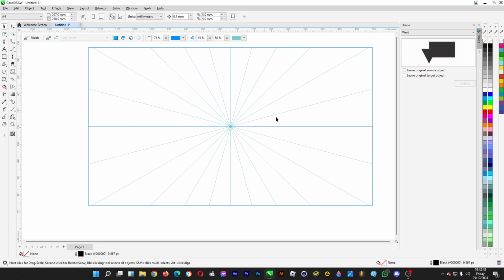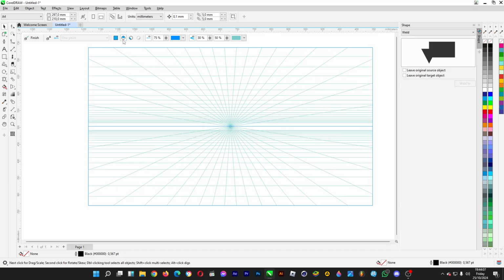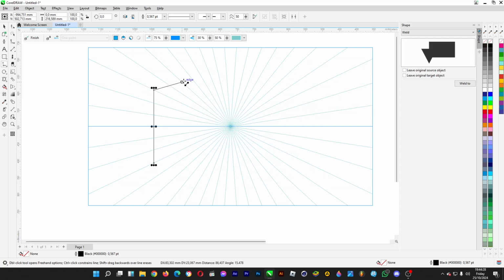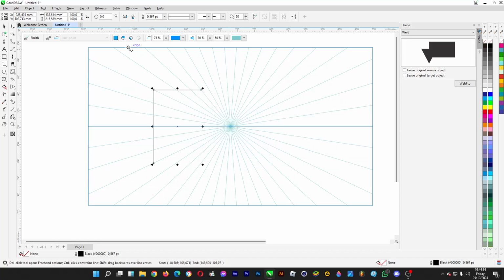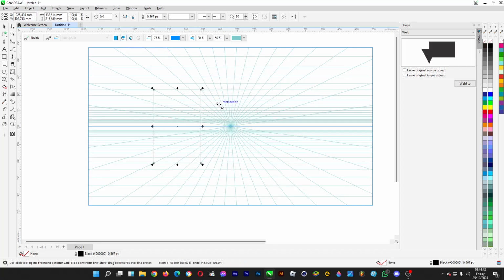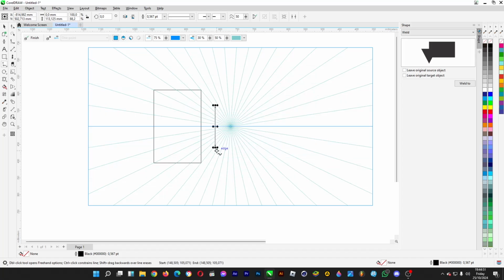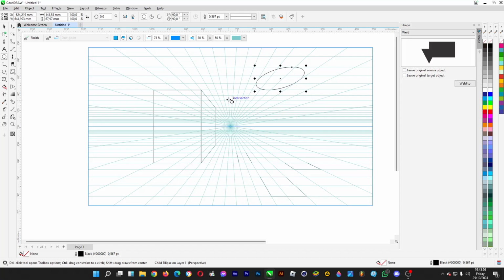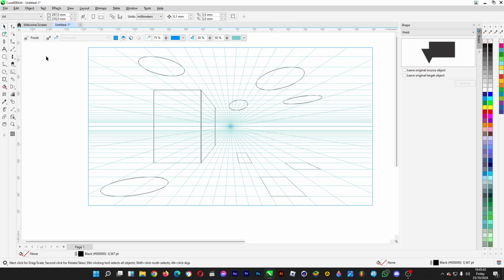📏 "Draw in Perspective" - Advanced 3D Perspective Mode in CorelDraw.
If you want to easily make 3D objects without having to construct the guidelines from the vanishing point one by one, use "draw in perspective" tool in CorelDraw to make amazing 3D look, especially for your flat designs.